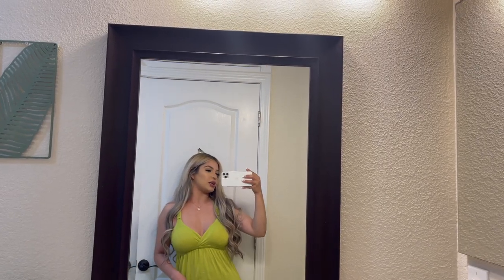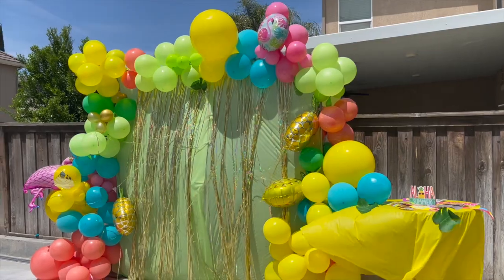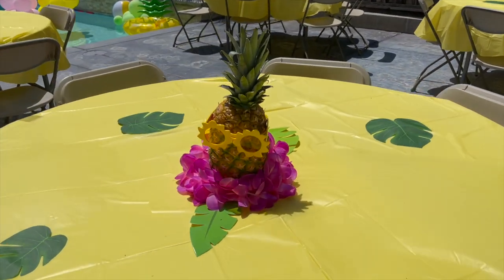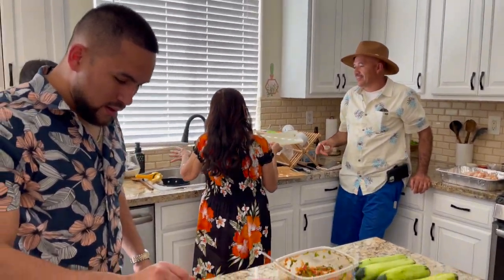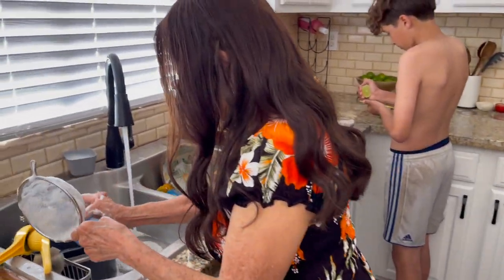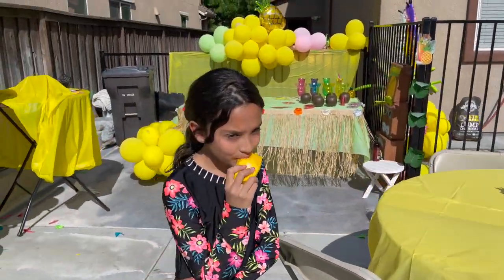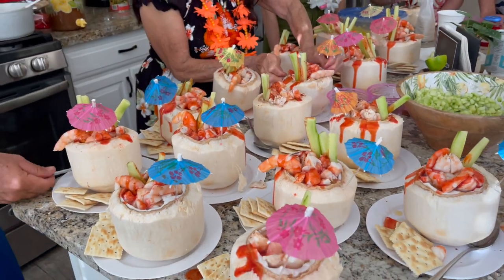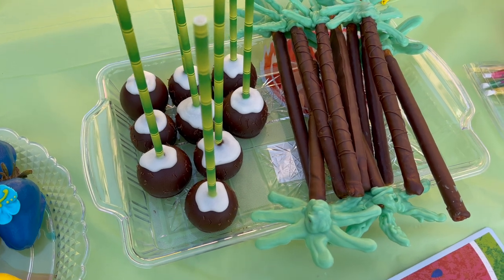MY MOMS BIRTHDAY IN SACRAMENTO